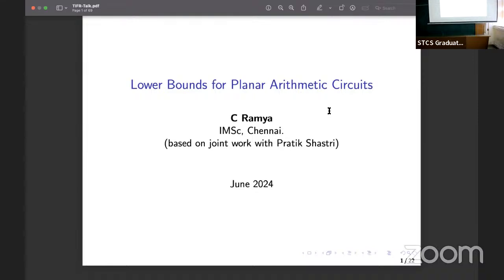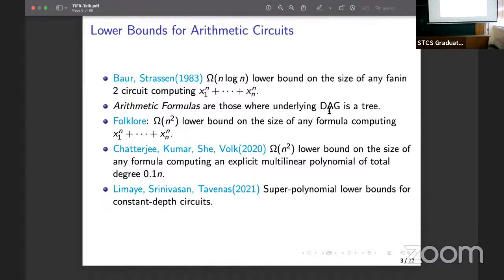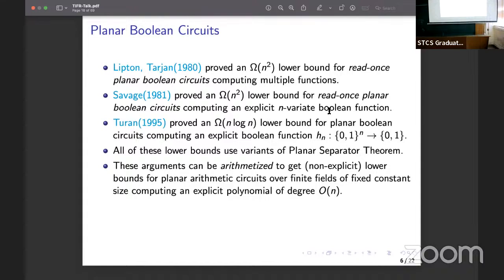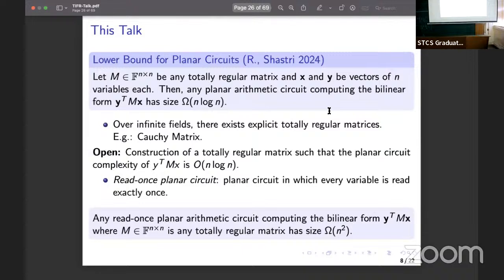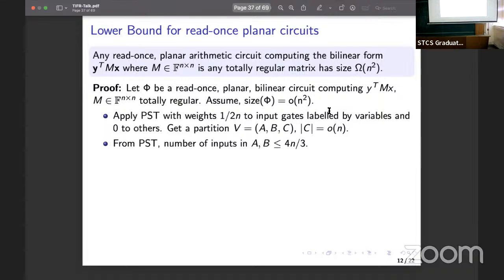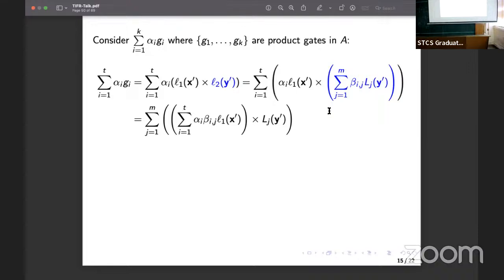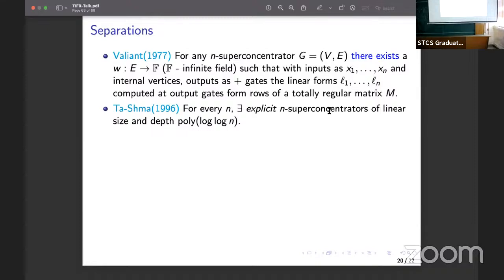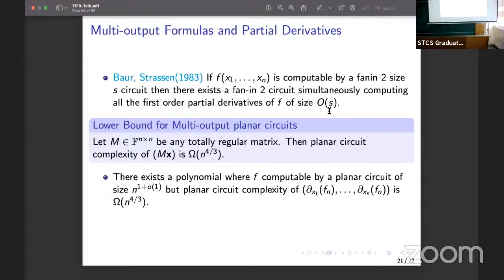Lower Bounds for Planar Arithmetic Circuits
Instructor :  Ramya C.

Abstract :  Arithmetic circuits are a natural computational model for computing multivariate polynomials over a field. Planar arithmetic circuits are circuits whose underlying graph is planar. The size of a circuit  which is the number of vertices in the underlying graph is a fundamental parameter concerning circuits. In this talk, we will prove  a superlinear lower bound on the size of planar arithmetic circuits computing an explicit bilinear form. More generally, we will walk-through the algebraic complexity of bilinear forms. Furthermore, Baur and Strassen(1983) showed that all the first order partial derivatives of a polynomial can be simultaneously computed with only a constant factor blow-up in size. We observe that an analogous statement does not hold in the case of planar circuits.

This talk is based on joint work with Pratik Shastri(IMSc).

Short Bio : Ramya is currently a faculty member in the Theoretical Computer Science group at the Institute of Mathematical Sciences(IMSc), Chennai.
Prior to this, she was a faculty member at the Chennai Mathematical Institute(CMI). Before joining CMI, she was a postdoctoral fellow at  STCS, TIFR, Mumbai during 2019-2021.
She obtained her PhD from IIT Madras in 2019. Her research is centered around Computational Complexity Theory, particularly problems with an algebraic flavor.